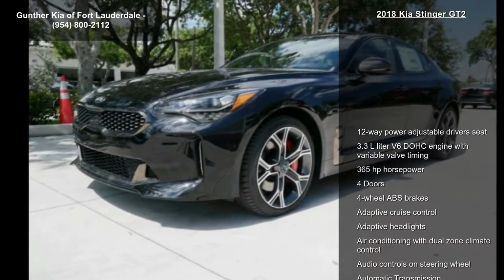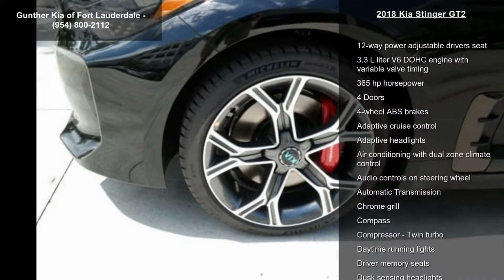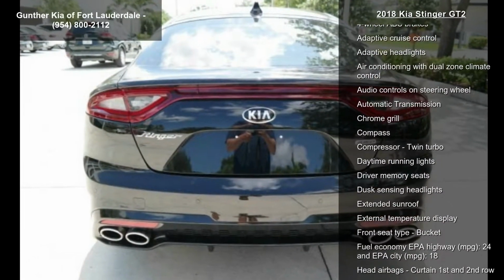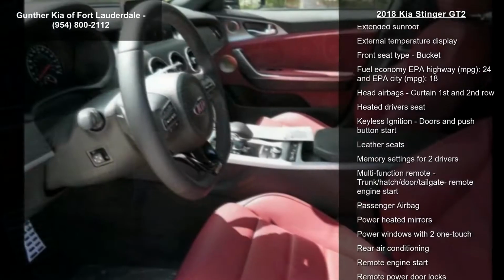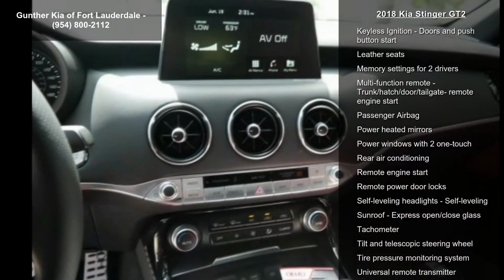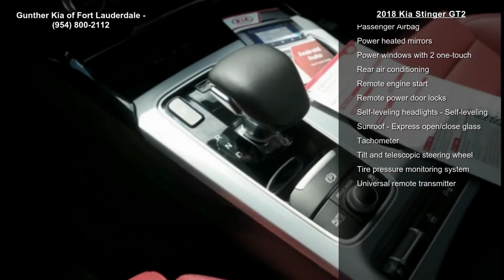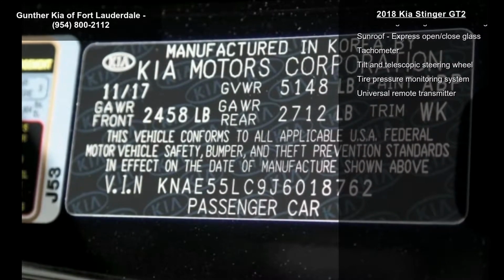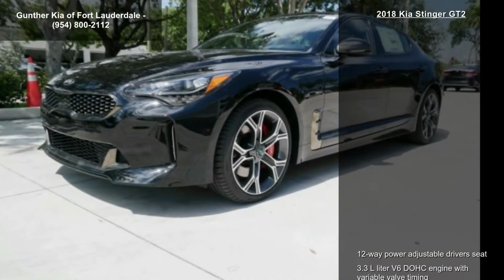2018 Kia Stinger GT2